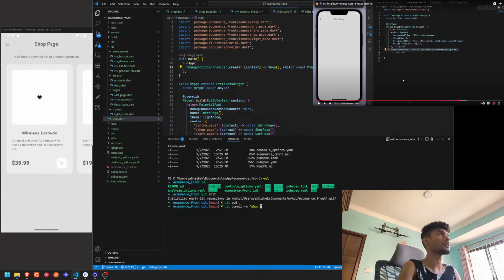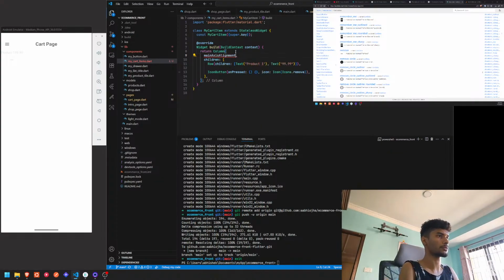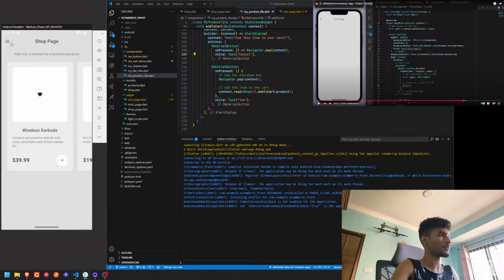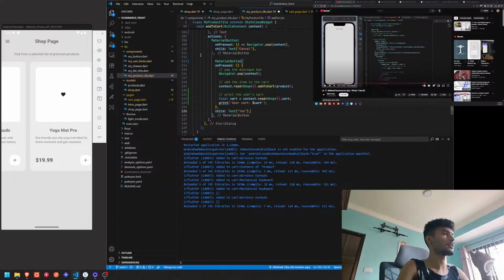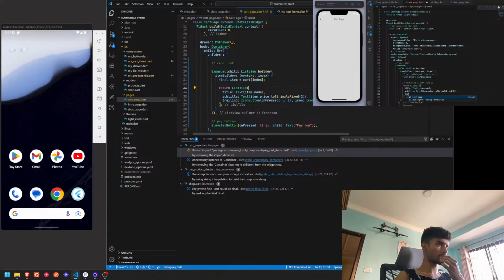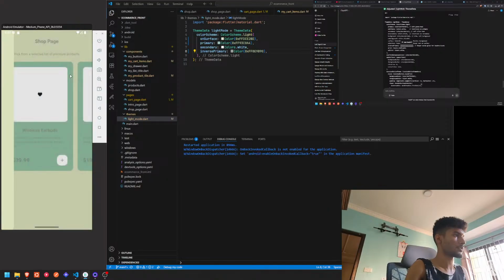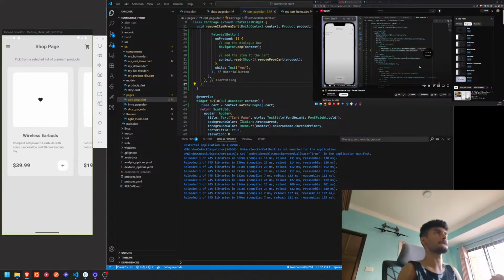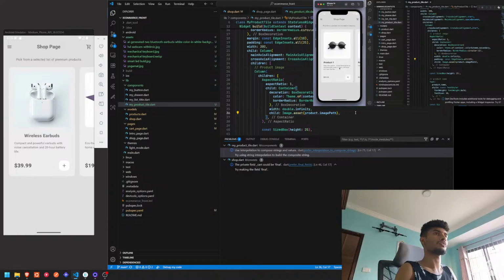Coding ecommerce Flutter UI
Hey there!!
My name is Abhishek Ojha. A 3rd year Computer Science student trying to land a job as a backend developer.
I am currently learning django.
I have an ecommerce api built with django and to test it I am building this flutter application. Plus I'm actively working to make projects to add them in my CV :)